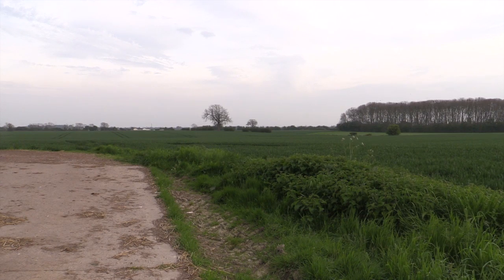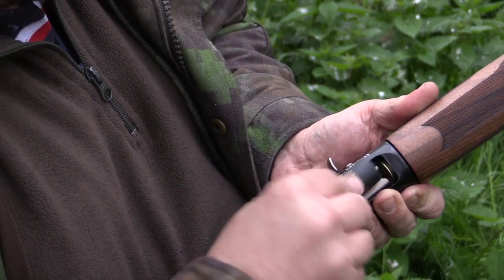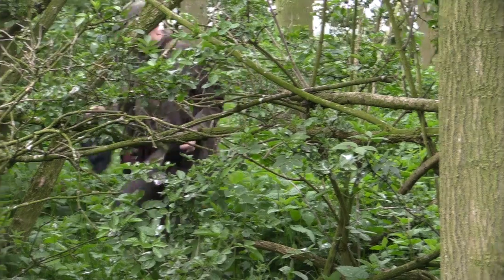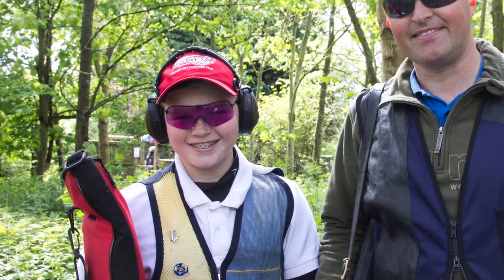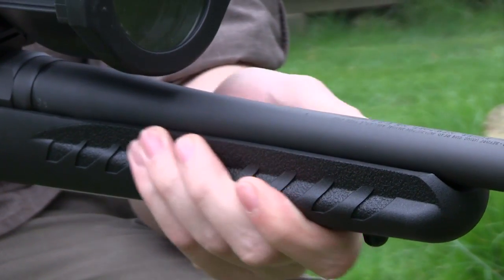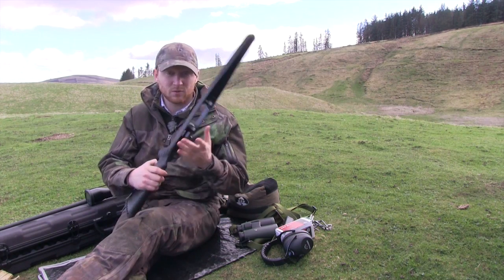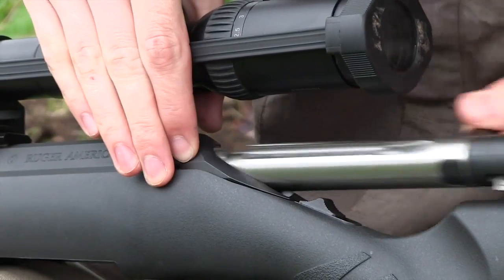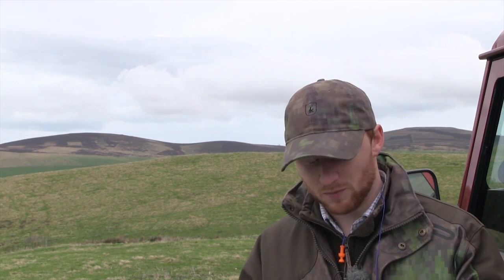The Shooting Show -- brancher rook shooting and the Ruger American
The fifth of May has come and gone, and with it, the best day of the year to control the brancher rooks. Pete and Stuart make the most of it, heading to a rookery that's turning the sky black with its sheer numbers. It's time to grab the Browning shotguns and fill that rook pie.

Meanwhile Byron's got a new rifle in his hands, one that's an affordable option: The Ruger American in .308. This £500 rifle costs as much as a pair of mounts for a top-end firearm - but you'll be surprised by just what it's capable of.